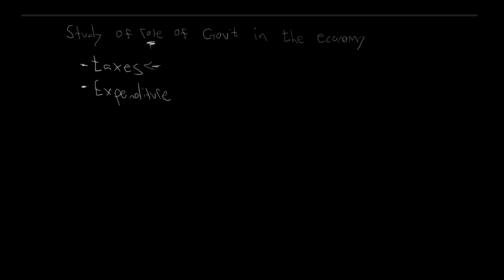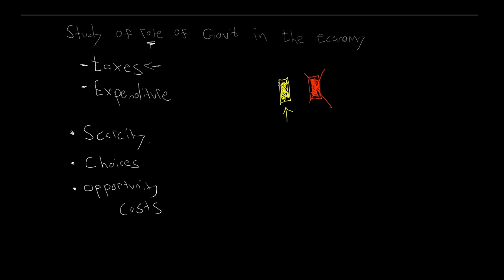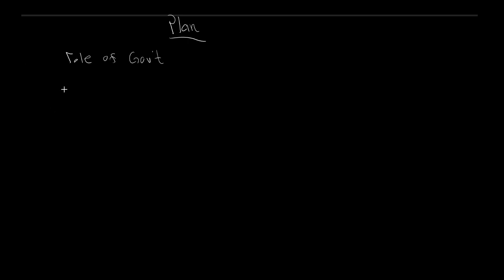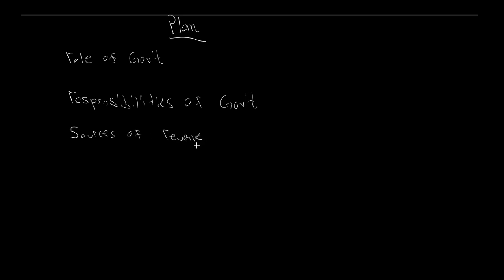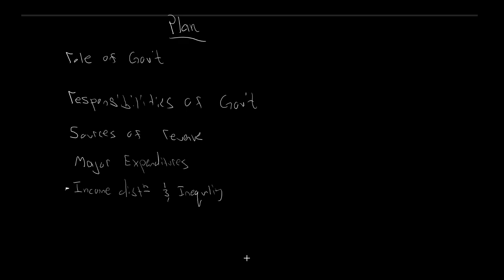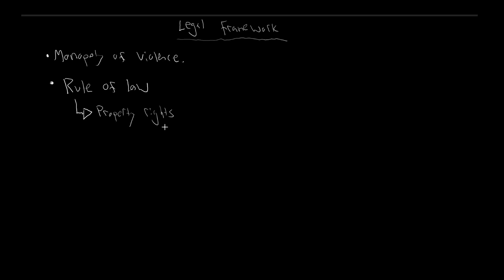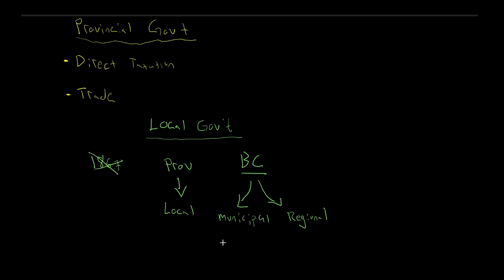Intro and legal framework